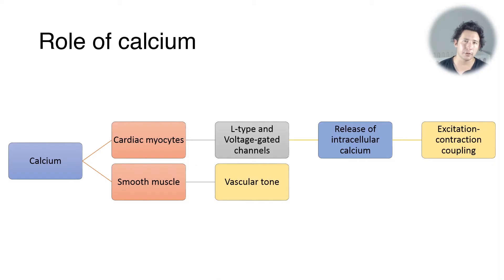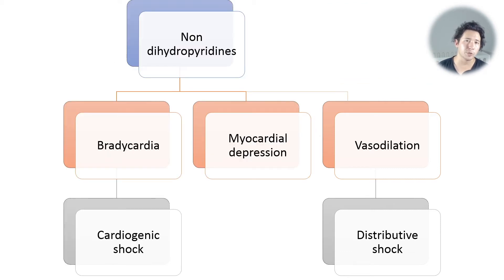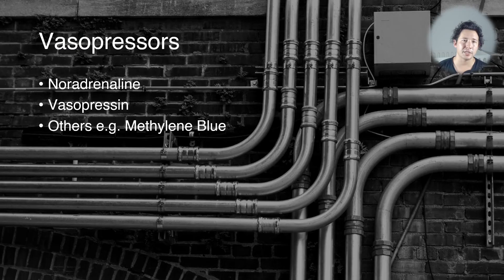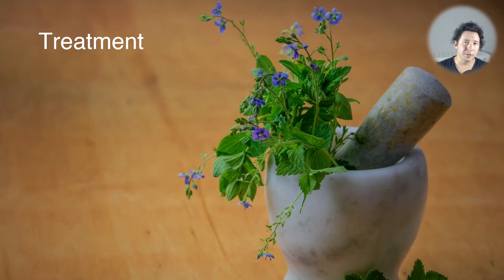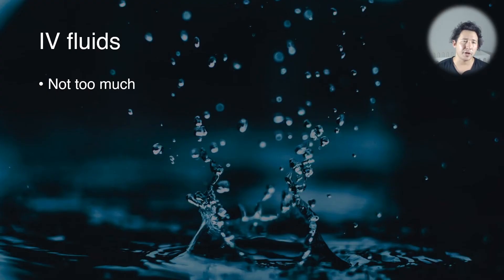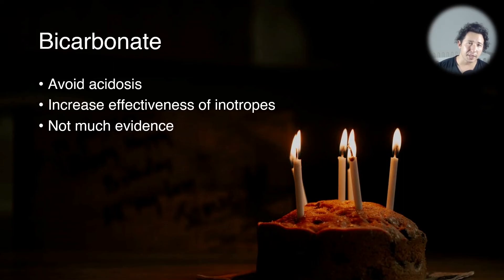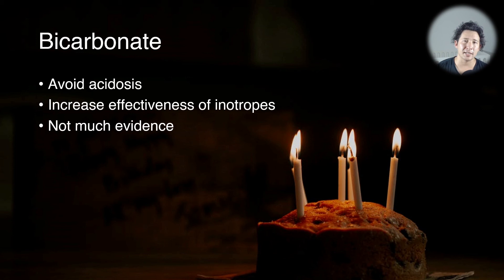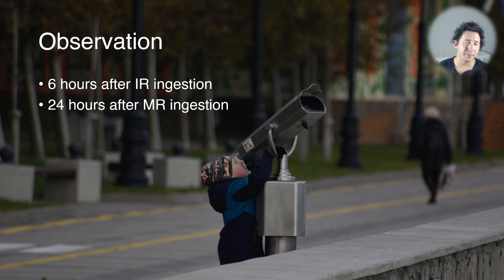CCB (Calcium Channel Blocker) overdose and poisoning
Calcium Channel Blocker overdoses can be tricky as the drug directly affects the cardiovascular system, creating an inherent risk of haemodynamic instability

The mainstays of treatment are:
Calcium supplementation
Inotropes and Vasopressors
HIET (High-dose insulin euglycaemic therapy.) This will be covered in a separate video.

References:

Belson MG, Gorman SE, Sullivan K, Geller RJ. Calcium channel blocker ingestions in children. Am J Emerg Med 2000;18(5):581–6

Chan BS, Chiew AL, Page CB, Isbister GK, Buckley NA. Dihydropyridine calcium channel blocker toxicity and the renin angiotensin axis [abstract 198]. In: 37th International Congress of the European Association of Poisons Centres and Clinical Toxicologists (EAPCCT) 16–19 May 2017, Basel, Switzerland Clin Toxicol (Phila);2017;55(5):459

DeWitt CR, Waksman JC. Pharmacology, pathophysiology and management of calcium channel blocker and beta blocker toxicity. Toxicol Rev 2004;23(4):223–38

Engebretsen KM, Kaczmarek KM, Morgan J, Holger JS. High-dose insulin therapy in beta-blocker and calcium channel-blocker poisoning. Clin Toxicol (Phila) 2011;49(4):277–83

Graudins A, Lee HM, Druda D. Calcium channel antagonist and beta-blocker overdose: antidotes and adjunct therapies. Br J Clin Pharmacol 2016;81(3):453–61.

Kerns W 2nd. Management of beta-adrenergic blocker and calcium channel antagonist toxicity. Emerg Med Clin North Am. 2007 May;25(2):309-31; abstract viii. doi: 10.1016/j.emc.2007.02.001. PMID: 17482022.

Page CB, Ryan NM, Isbister GK. The safety of high-dose insulin euglycaemia therapy in toxin-induced cardiac toxicity. Clin Toxicol (Phila) 2018;56(6):389–96

Ranniger C, Roche C. Are one or two dangerous? Calcium channel blocker exposure in toddlers. J Emerg Med 2007;33(2):145–54